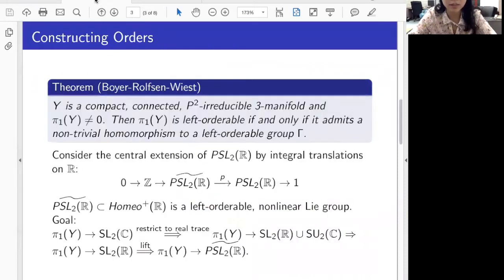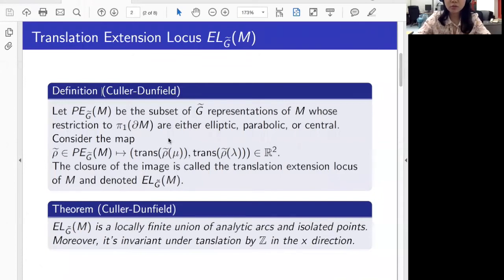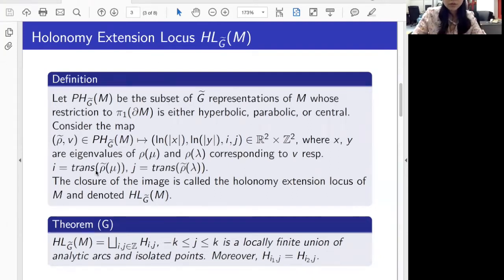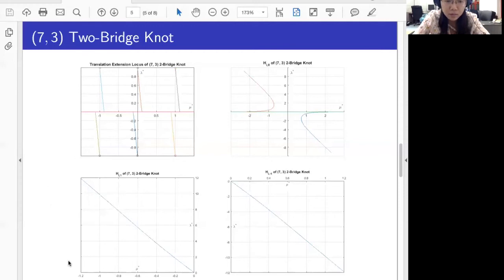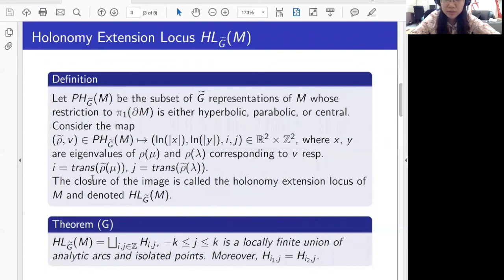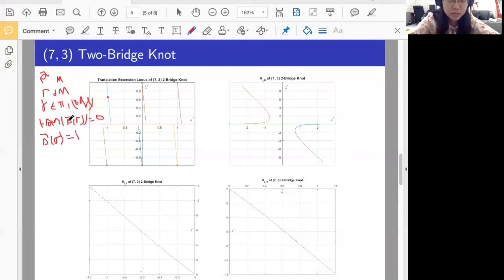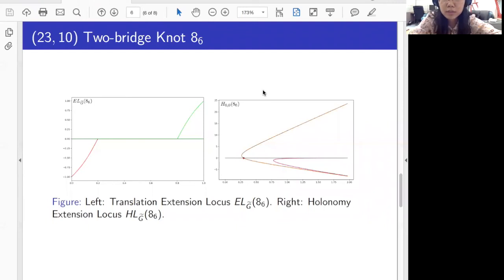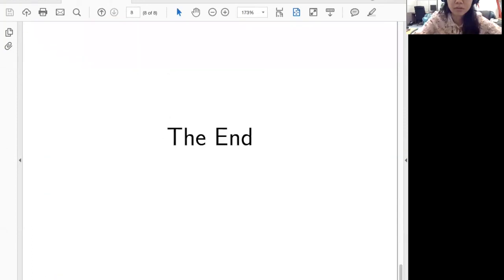Orderability of Dehn Filling, part 2/2 (Xinghua Gao)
Nearly Carbon Neutral Geometric Topology Conference: June 1-14, 2020
Investigating the L-space conjecture